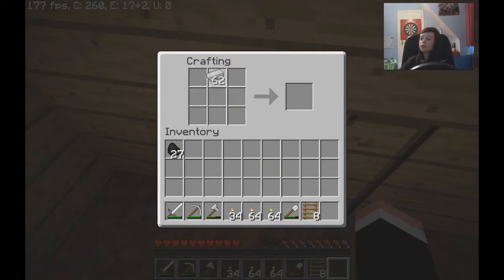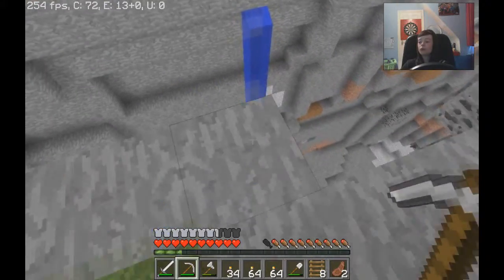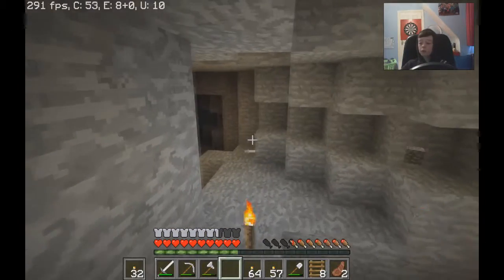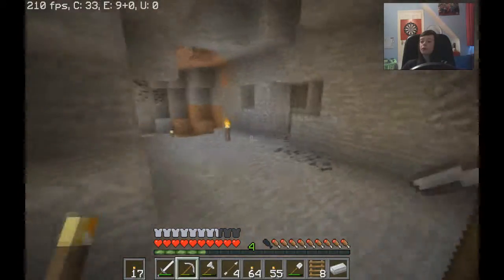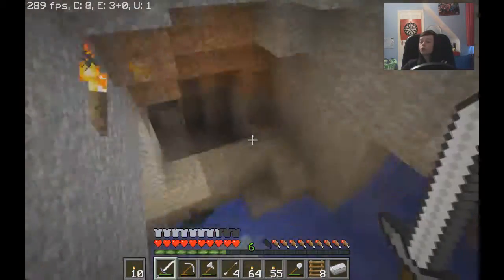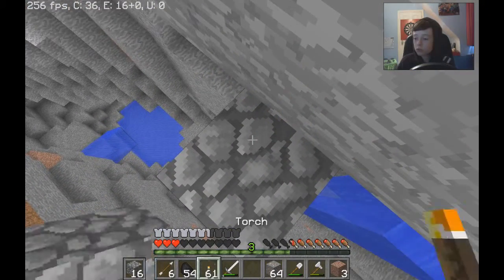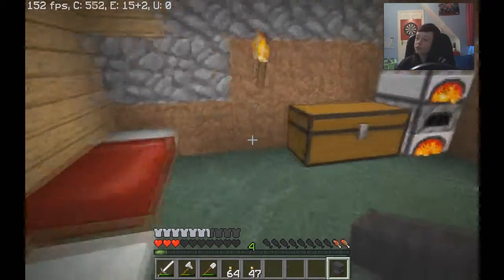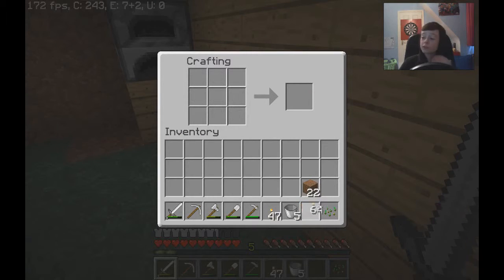Killed By An Enderman!!! || Minecraft Survival || Ep 5